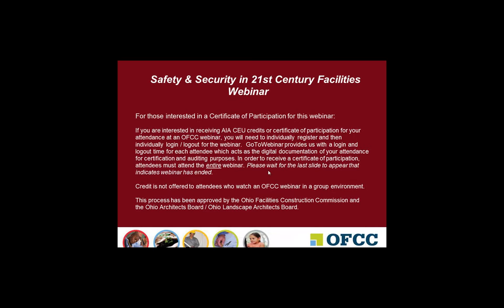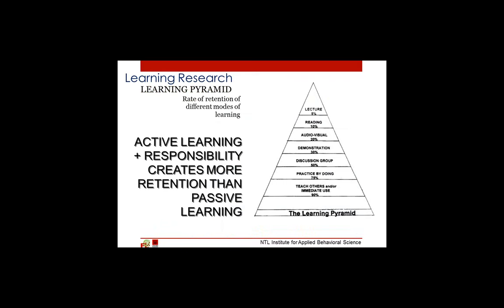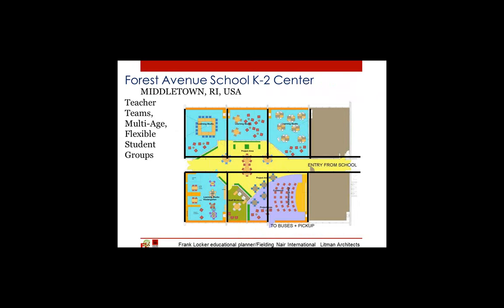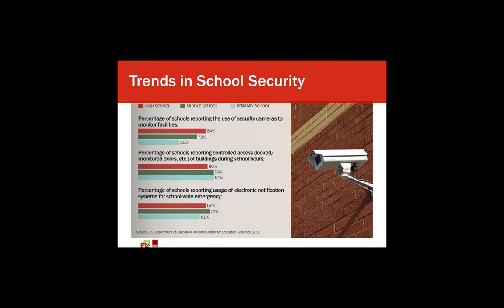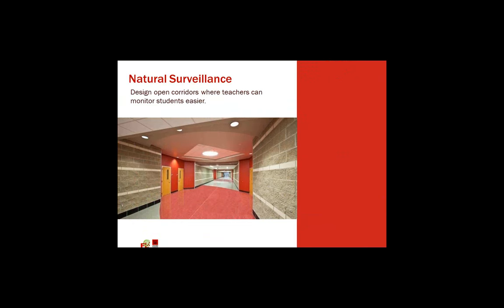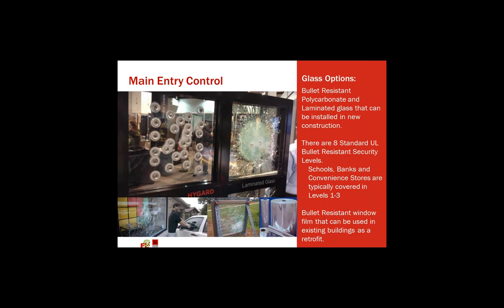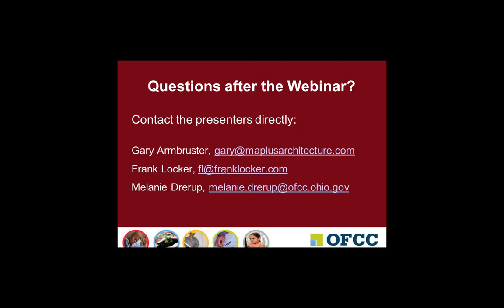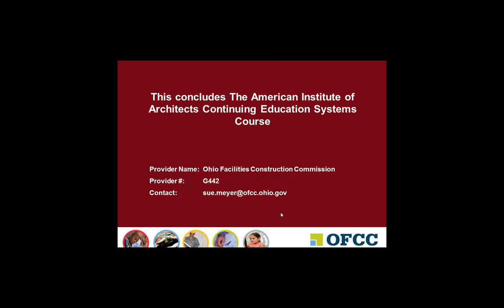Safety Security in 21st Century Facilities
This webinar held on January 14, 2015, explored the dynamic relationship between 21st century school facilities planning and achieving high levels of safety and security. Dr. Frank Locker initiated the dialogue with an overview of current best and emerging next educational practices, citing exemplar facility designs from across the United States and several other countries. Gary Armbruster followed with an outline of the most effective principles in planning for safety and security. Together they interweave security and safety with planning for 21st century learning by critiquing a variety of school planning concepts.